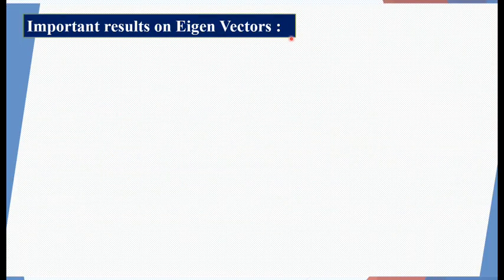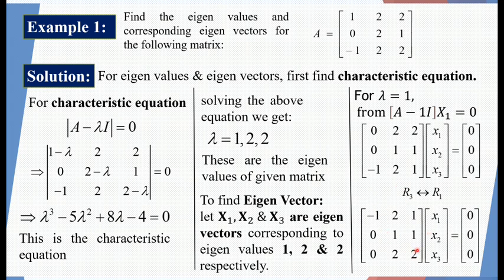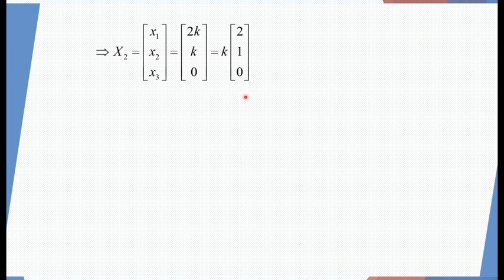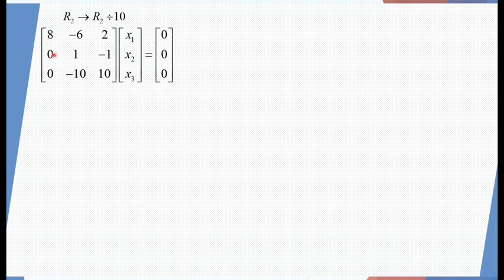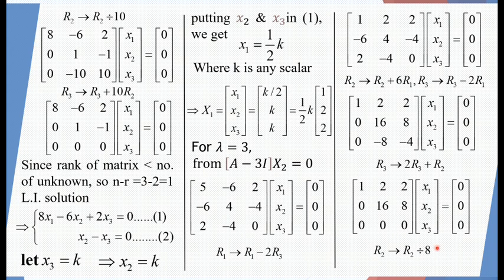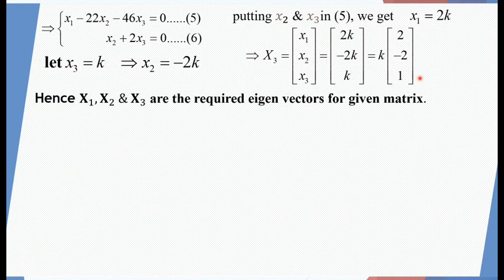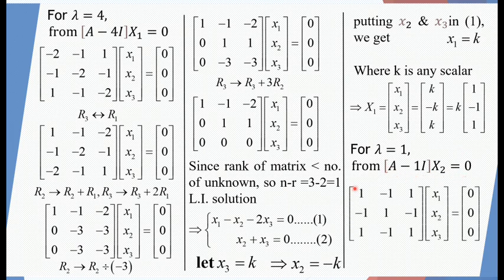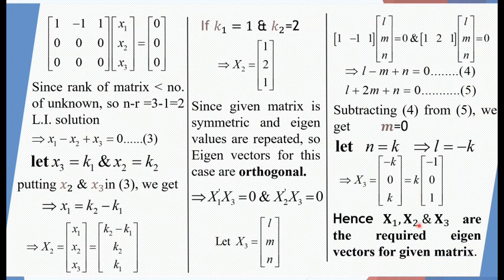Lecture 13: Eigen Vectors part 2 | Symmetric Matrix | Orthogonal Vectors | Repeated Eigen Values